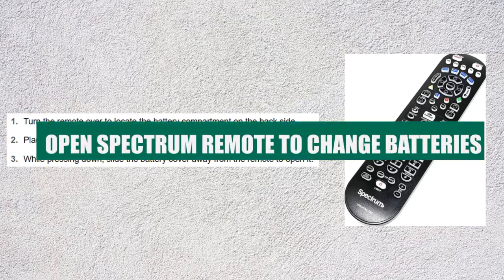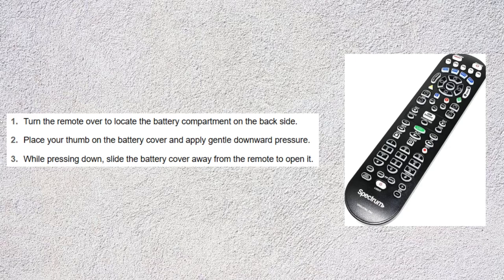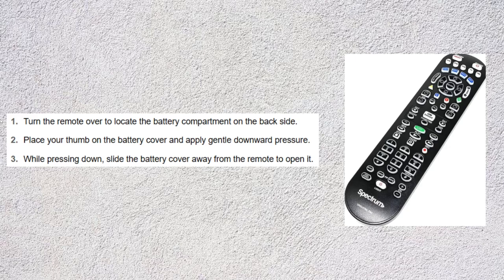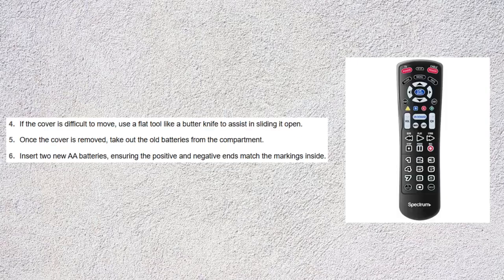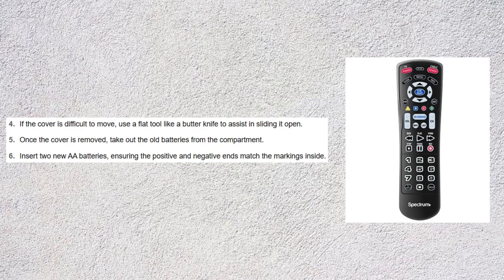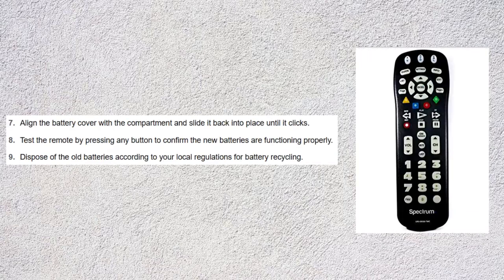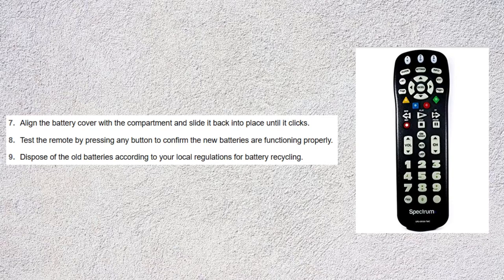HOW TO OPEN COMCAST REMOTE TO CHANGE BATTERIES (EASY GUIDE)